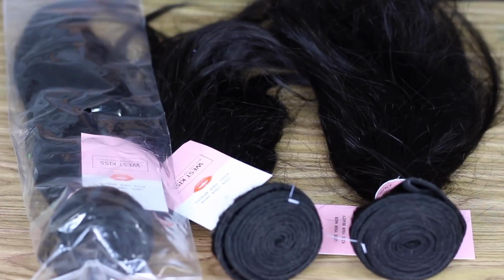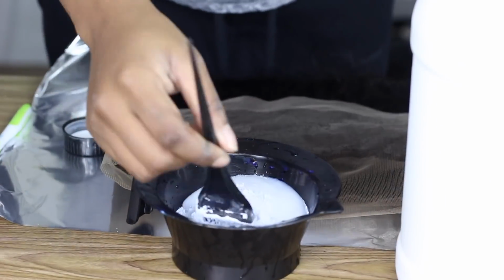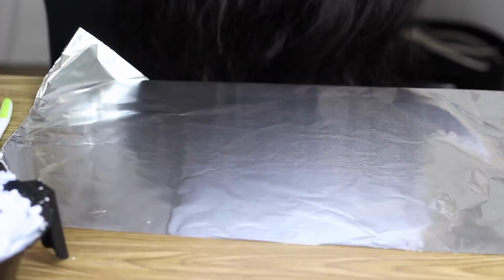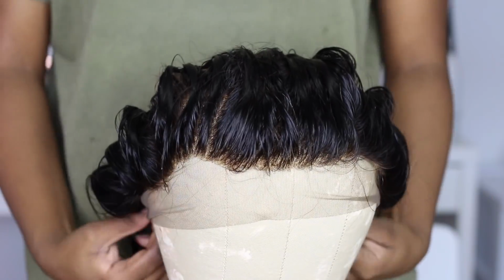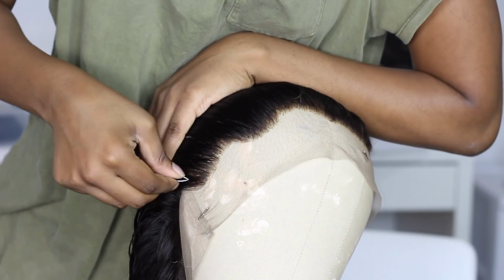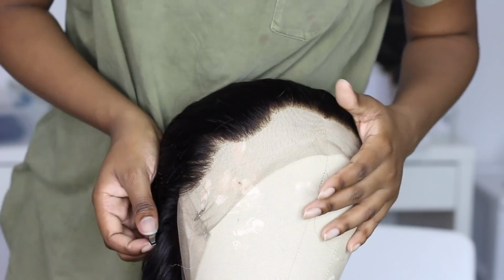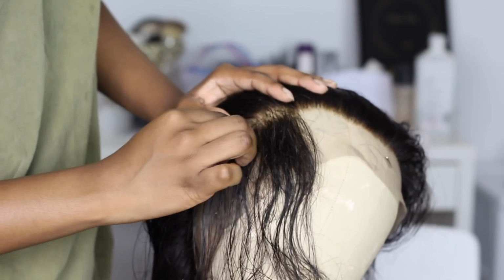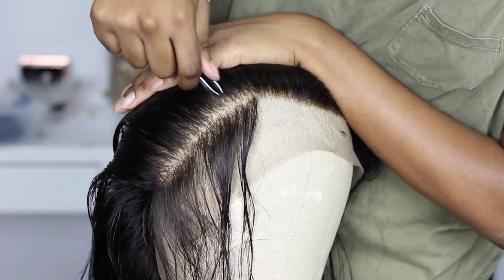LACE SERIES| HOW TO CUSTOMIZE YOUR LACE FRONTAL| WEST KISS HAIR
♡OPEN ME!!♡

HEYYY GUYS!!
This is my first part out three laceseries. This video I will be showing you how to customize your lace frontal. I hope this helps when making wigs.

➤ Save $3 Off $99, Save $7 Off $199,Save $12 Off $299

How To Style Pixie Cut- Dye| Mold| Finger Waves